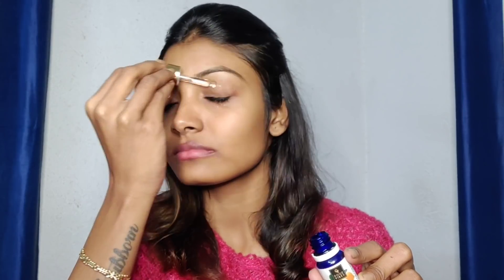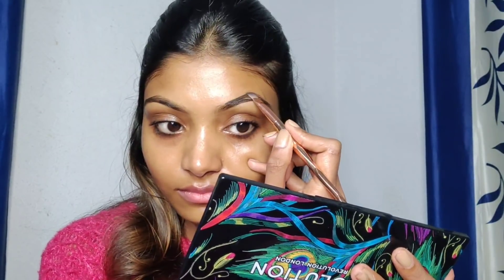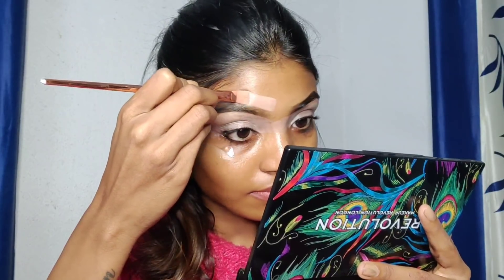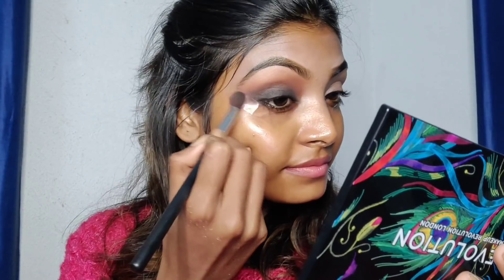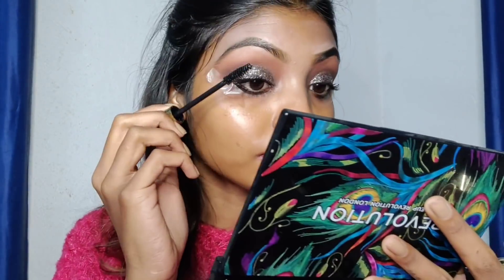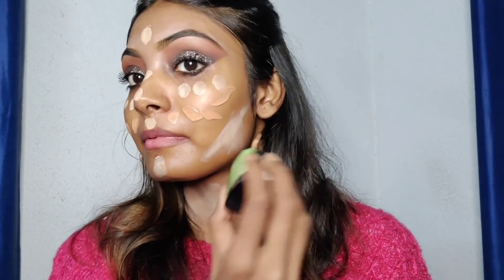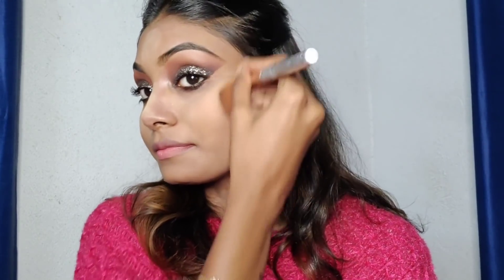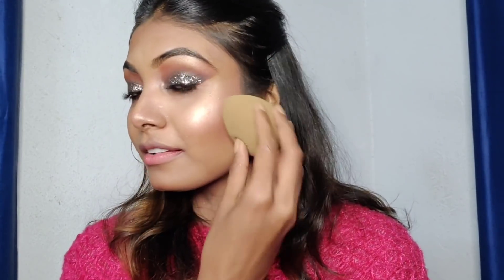Glittery Smokey eyes with nude lips❤️ || Style n Tips by puja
Shop for products worth 999 and use code - BMS2019 to get Book My Show movie voucher worth 250 FREE

Product Links
NY Bae Makeup Primer (15 g)

Good Vibes Under Eye Serum - Cucumber and Lemon (10 ml)

Purplle Through Thick and Thin Volumizing Mascara (8 ml)

Purplle Caffeine Comrade Long Stay Foundation, For Dark Skin - Mochacciono Comrade 4 (20 ml)

Purplle Soft Matte Lip Crayon, Nude - Board Game Time 6 (3 g)

DermDoc Gentle Exfoliating Toner with Glycolic Acid (120 ml)

Wet n Wild Photo Focus Foundation - Toffee Pecan (Toffee Pecan) (30 ml)

Stay Quirky Translucent Powder, Pearl, Longer Love Makin' - Put Out 1 (8 g)

U can also follow me there-